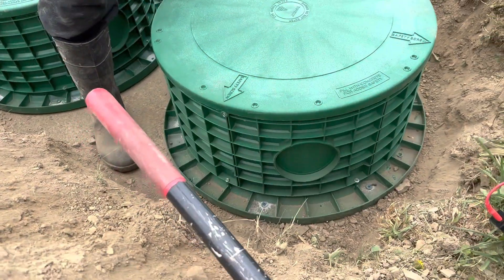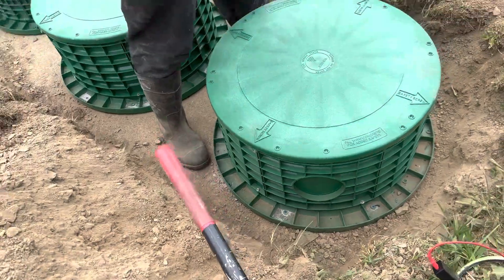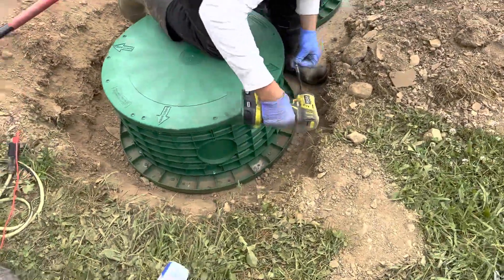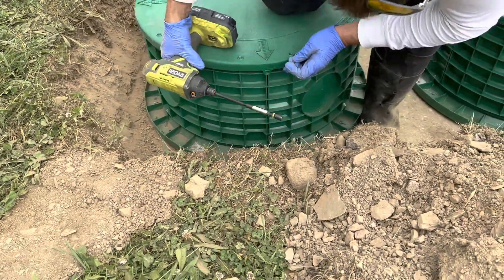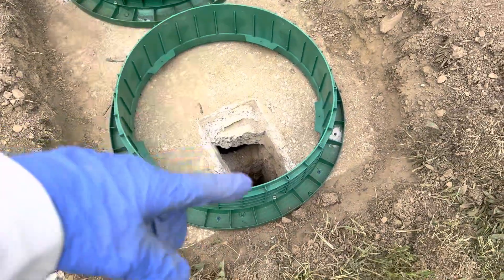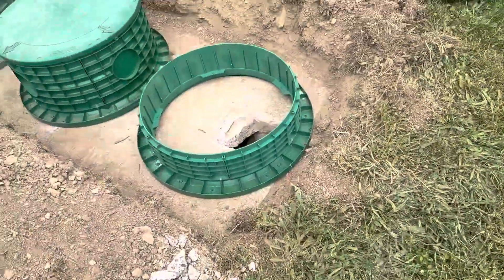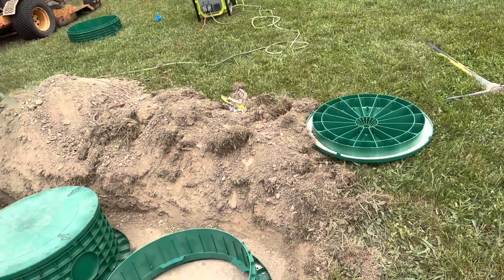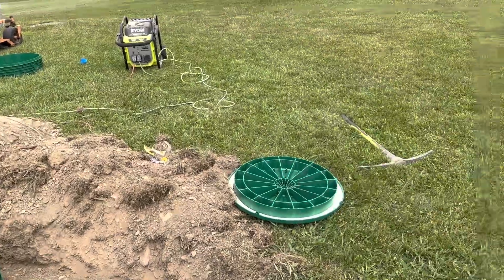09.) 06-08-2023 2020 Doran Rd Copenhagen Septic Tank Pumping & Riser Access Install